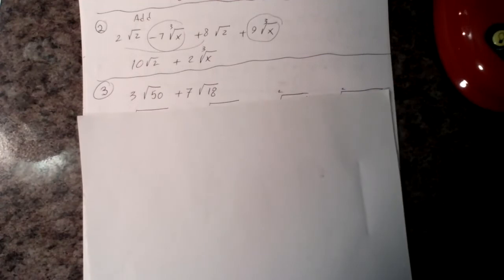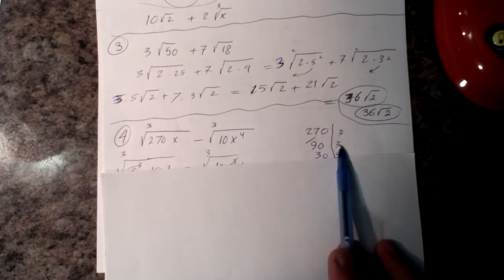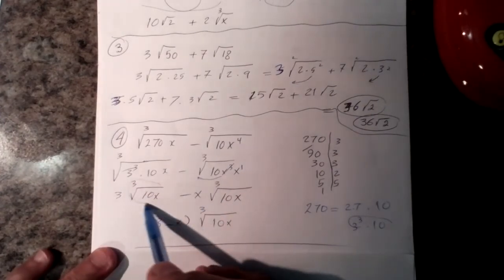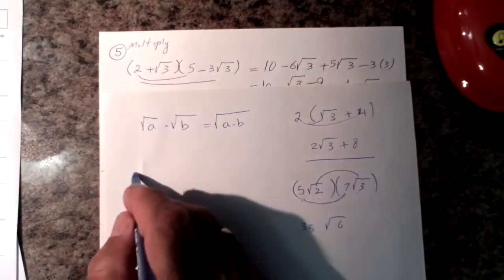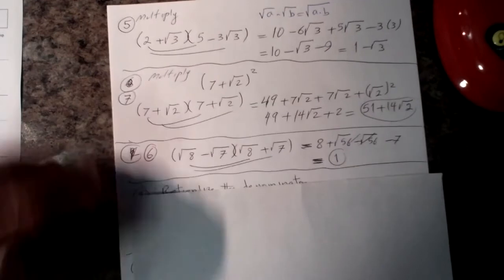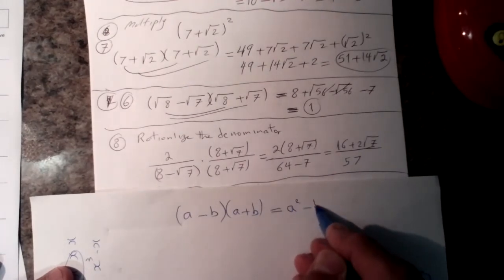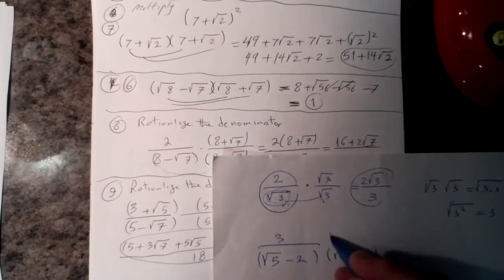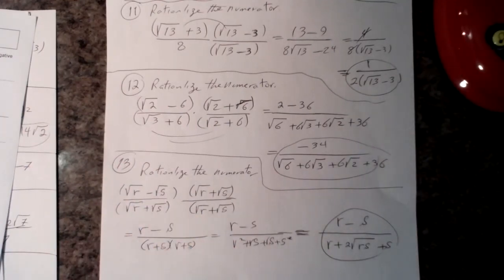Sec 10 5 Math 96